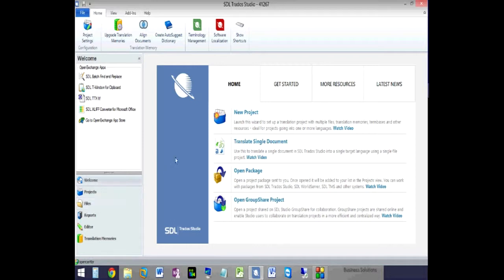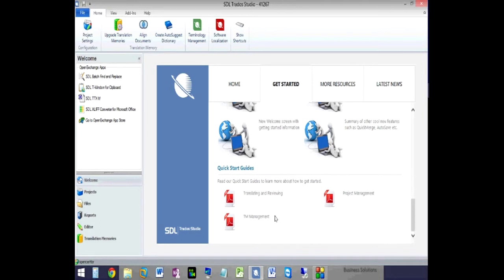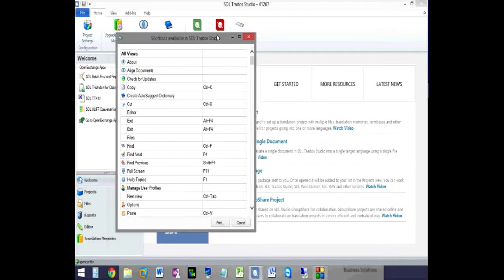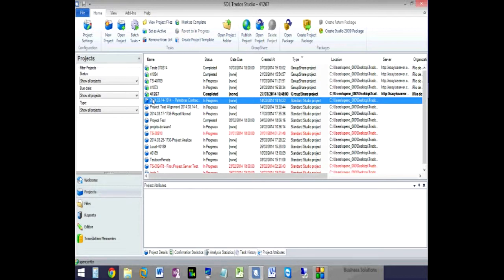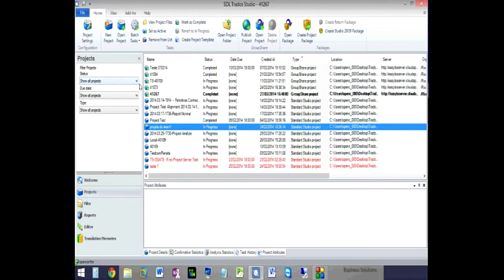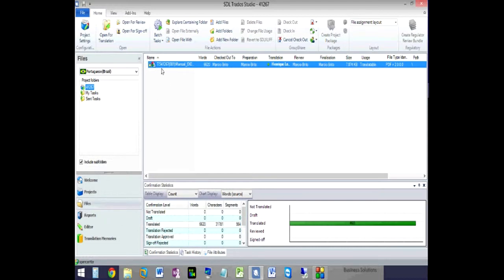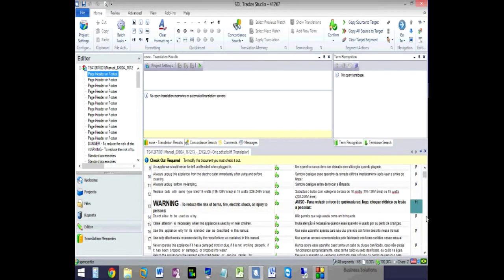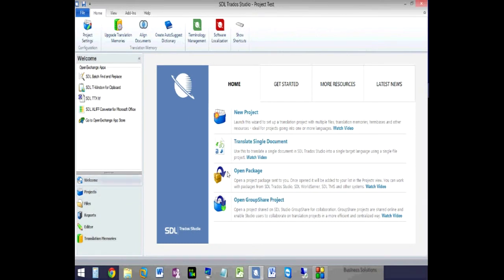Trados 2014 Overview